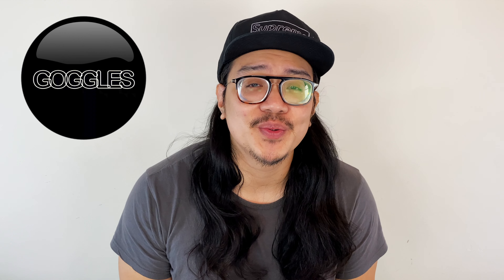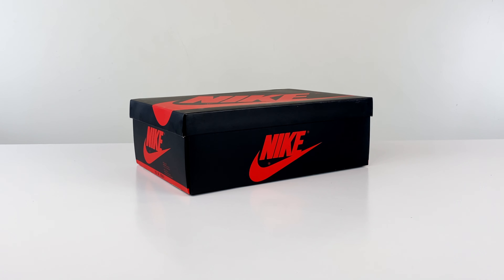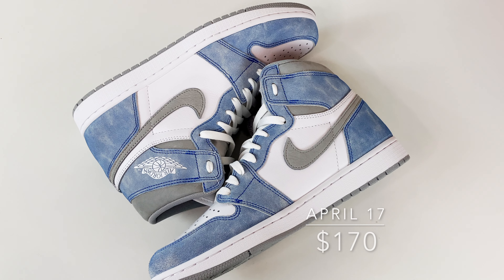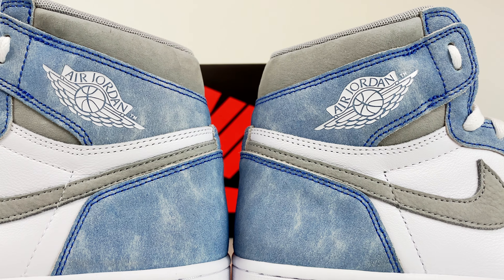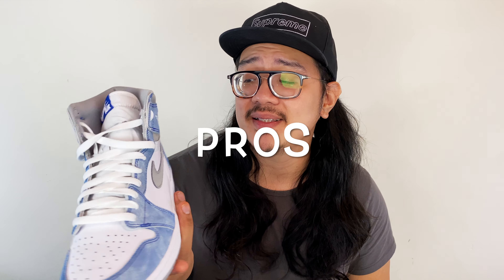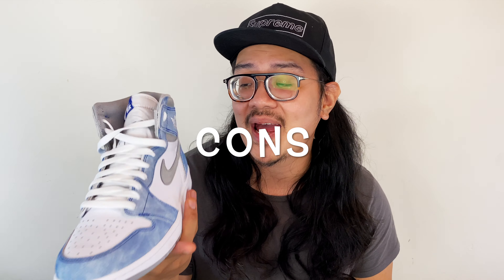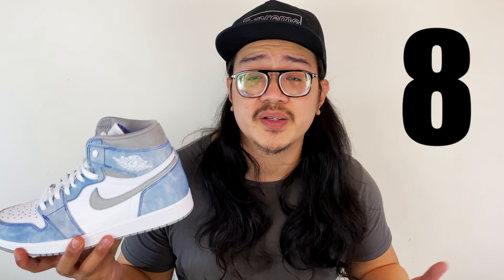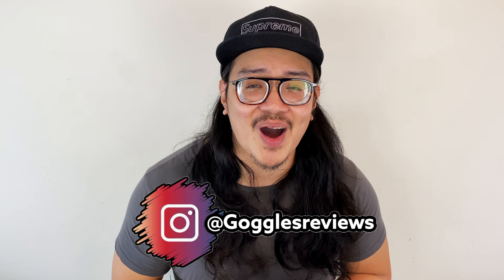Air Jordan 1 High Hyper Royal Review and On Foot IS IT ALL HYPE?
This Episode is my detailed review of the Air Jordan 1 High Hyper Royal. Im going to dive in and talk about the materials the color-way and the hype of this very sought after pairs of Jordan 1. Im also going to compare it to the Jordan 1 High UNC and on the the end of the Video i will rank it from the scale of 1-10.

Software- IMovie